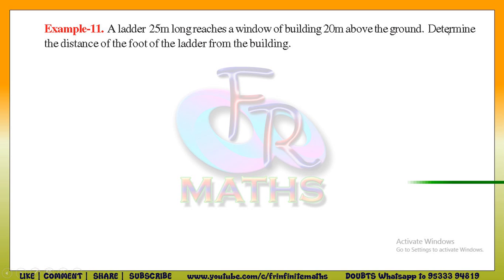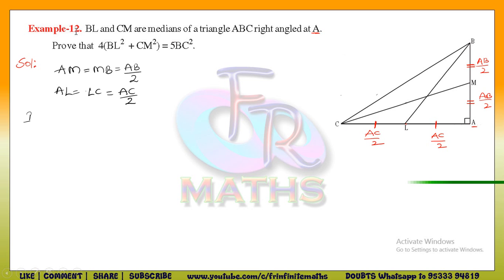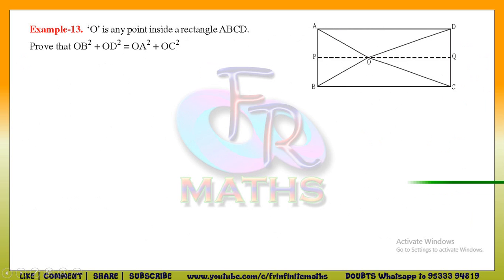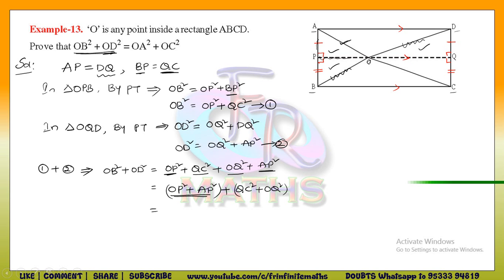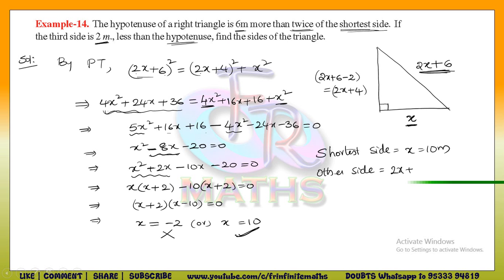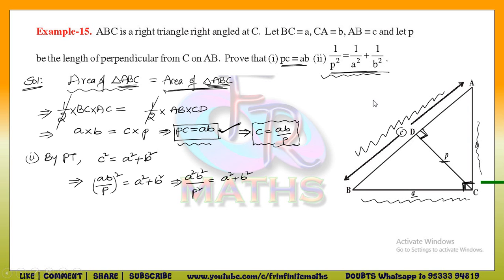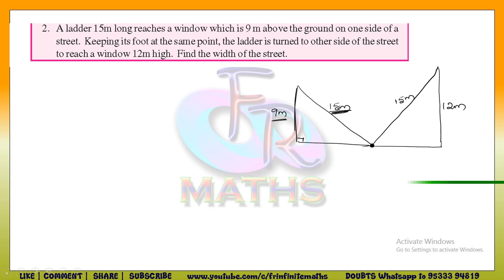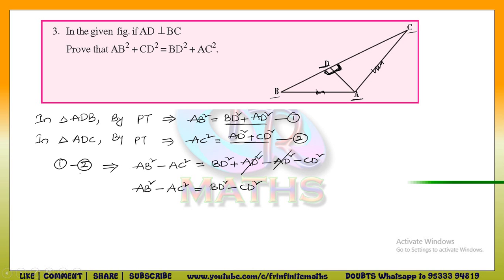Pythagoras Theorem Example Problems | Similar Triangles | Class X | AP TS NCERT